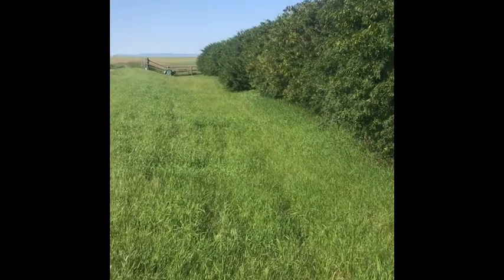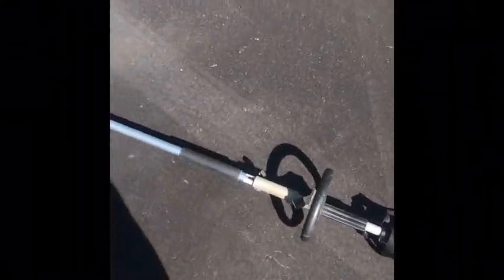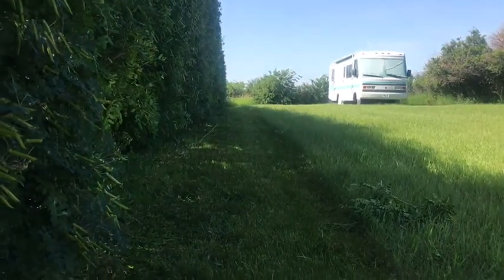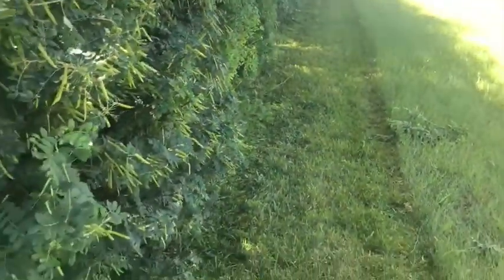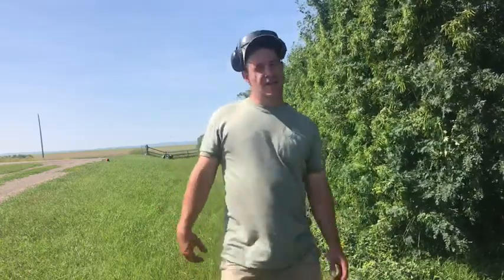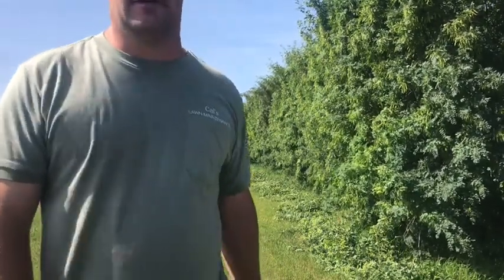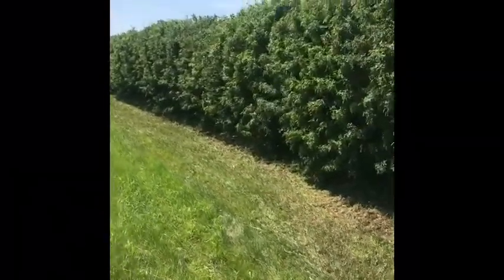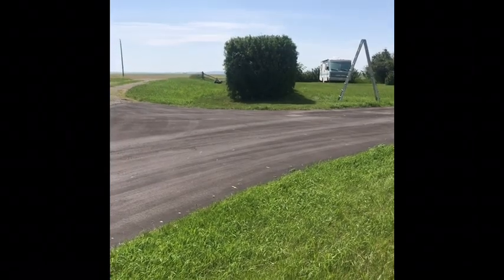New customer huge hedge!